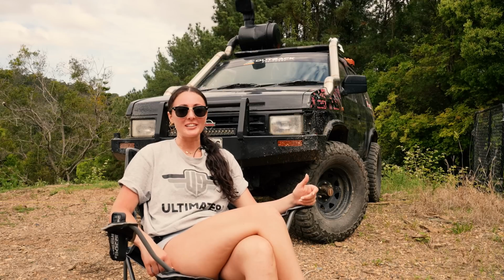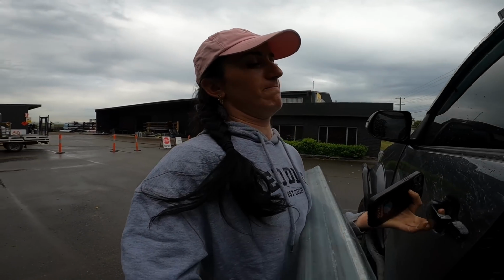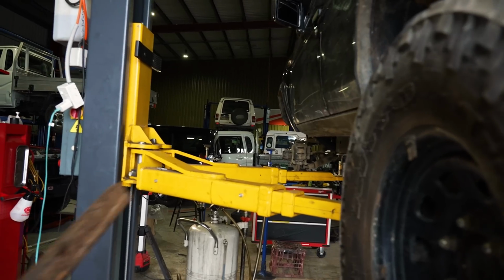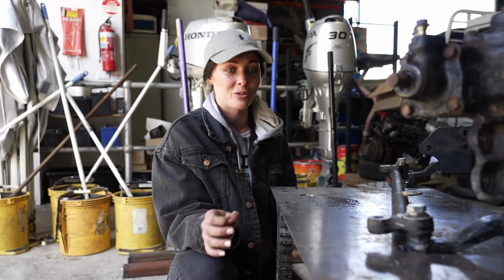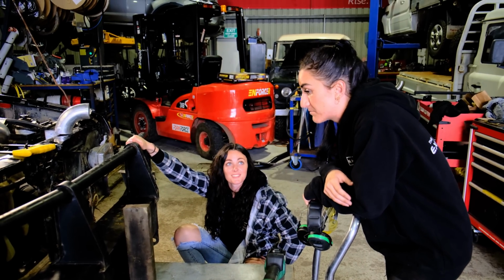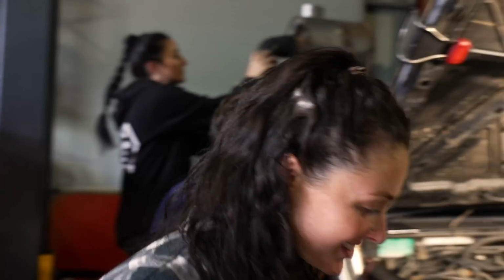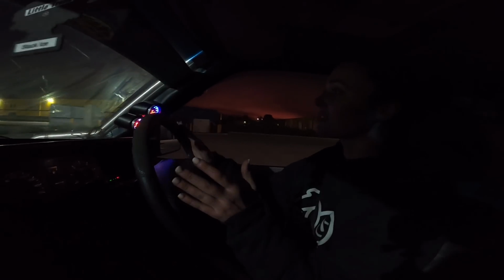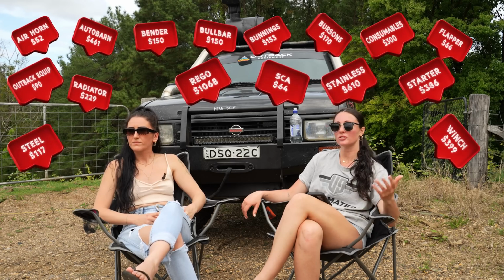OUR $5K Cape York BUDGET BUILD || Terrano 2.0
After Budget Builds series 1, we learned a lot about our Terrano. So watch us ignore ALL of those lessons and create a Cape York Monster!

Socials: @Red.Dirt.Diary